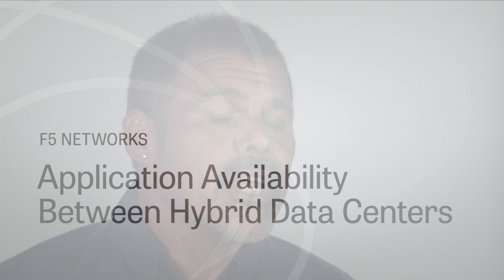F5 Reference Architecture for Application Availability Between Hybrid Data Centers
Reliable access to mission-critical applications is a key success factor for enterprises. Today’s F5-powered hybrid data centers enable organizations to minimize downtime, scale on demand, and increase the ability to reliably deliver new applications and functionality. This reference architecture focuses on three scenarios. High availability for web services, secure access to business productivity tools such as Microsoft Office 365 and Exchange, and optimized data replication with Oracle’s GoldenGate solution. Each can be deployed singularly or as a whole solution.